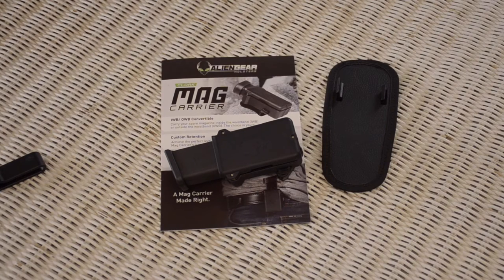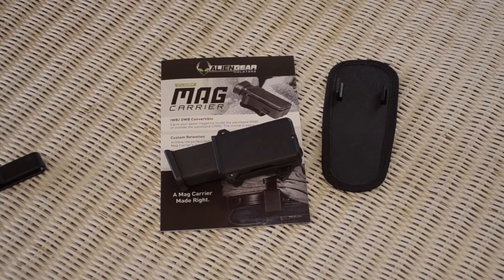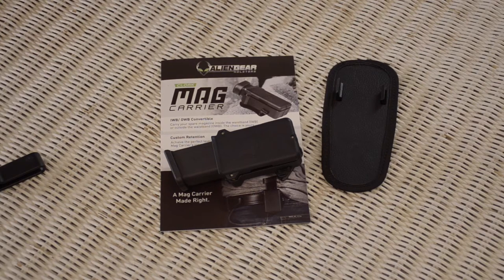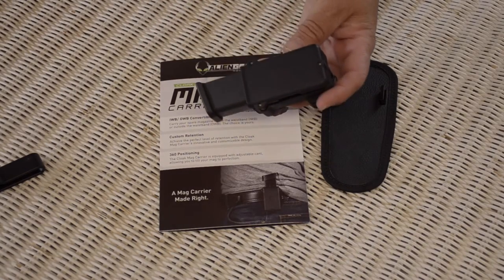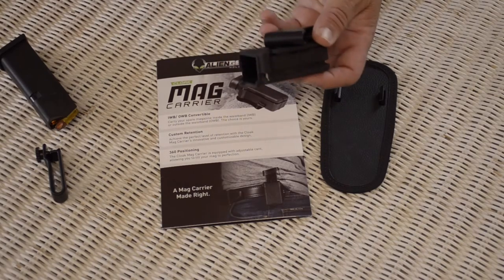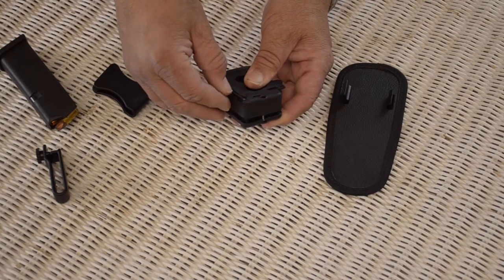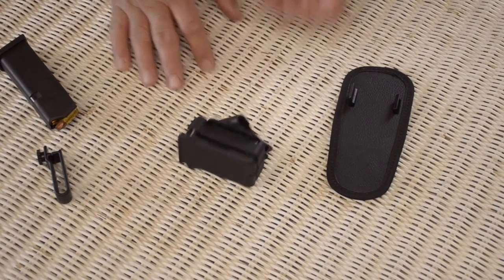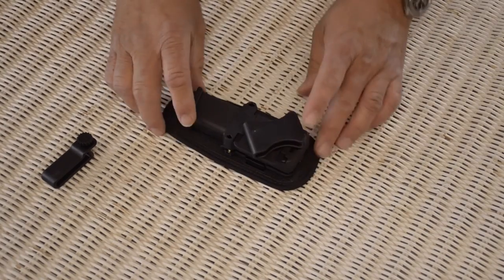Alien Gear Cloak Mag Carrier Glock 19, Genius and utility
a review of the new Alien Gear Cloak mag carrier ... this one is for the Glock 19